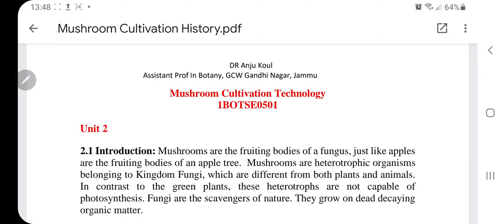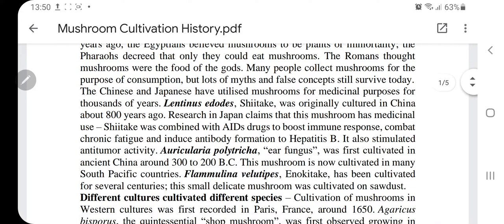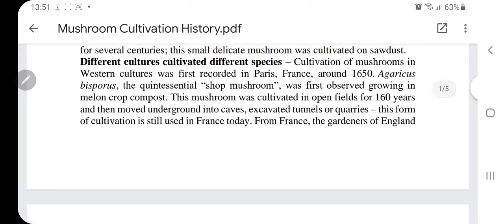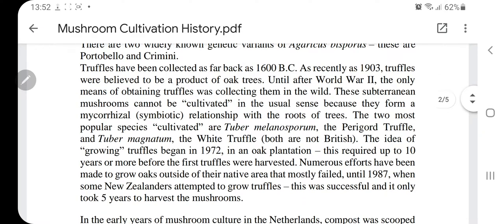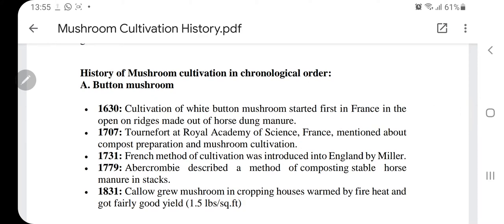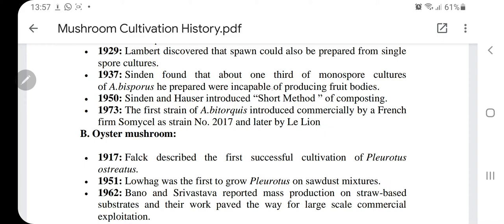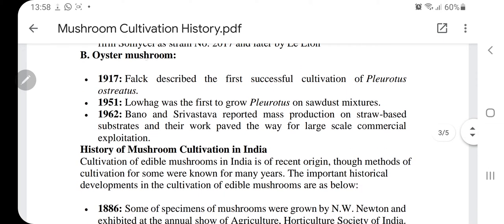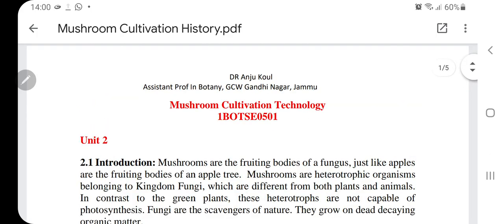History of Mushroom Cultivation